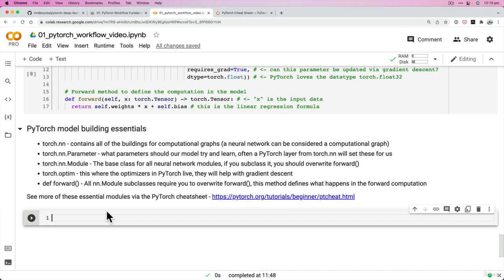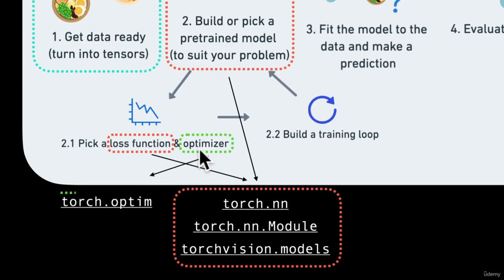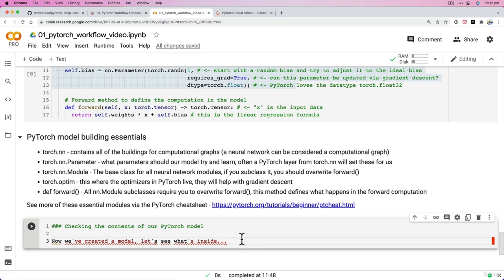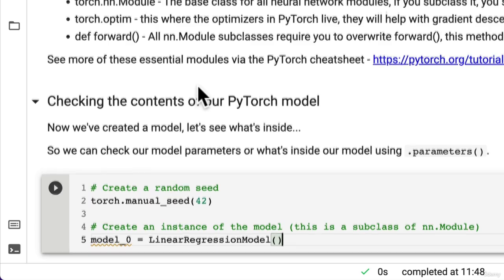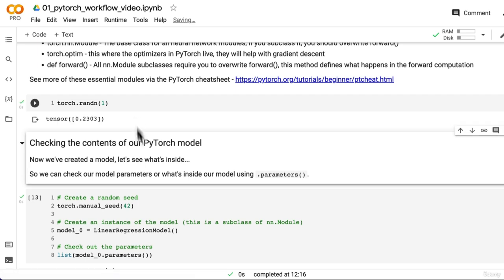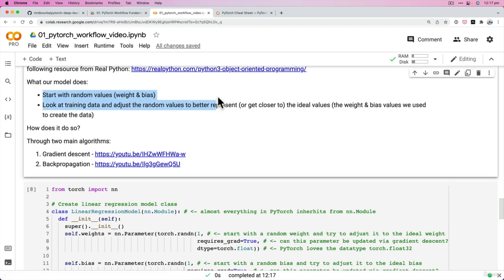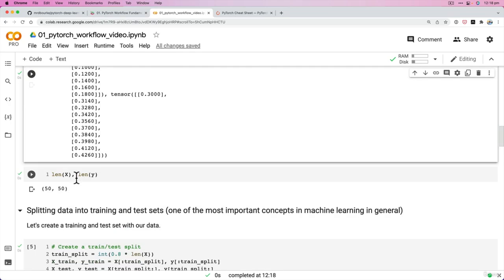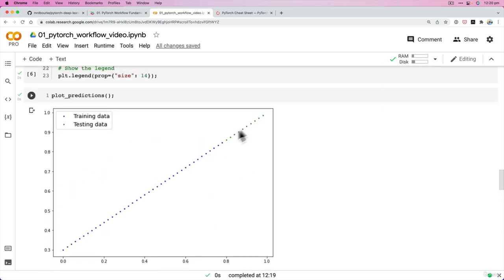L.1.6.111: Checking Out the Internals of Our PyTorch Model